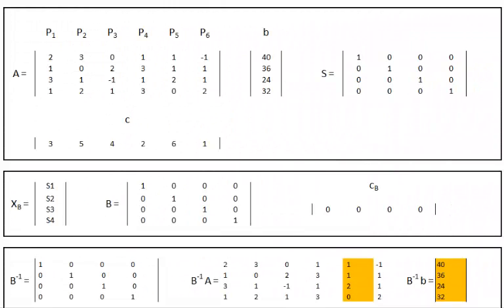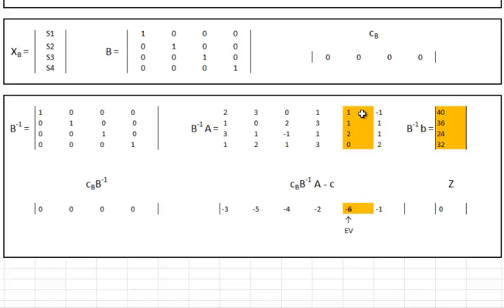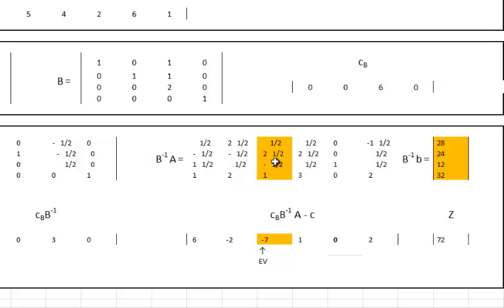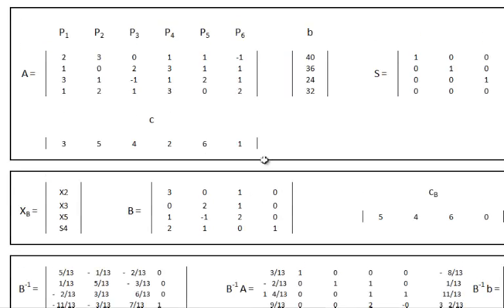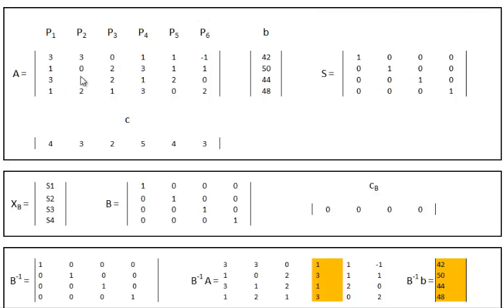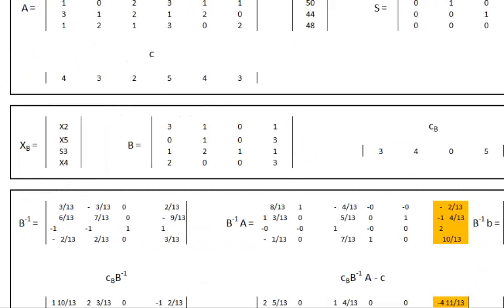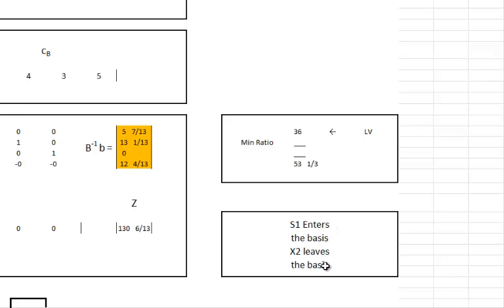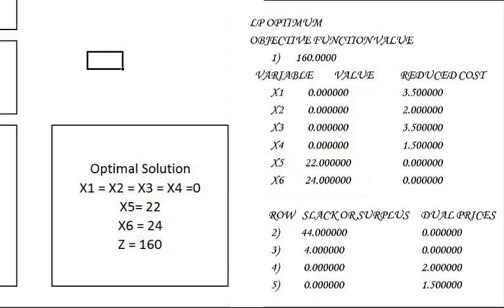Revised Simplex Method - Part 4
This is the fourth part of the videos about the revised simplex algorithm. In this video solving two sample problems are demonstrated from starting basic feasible solution to the optimal tableau.